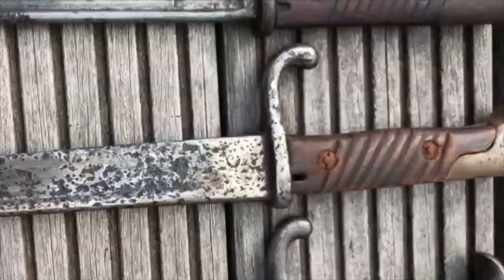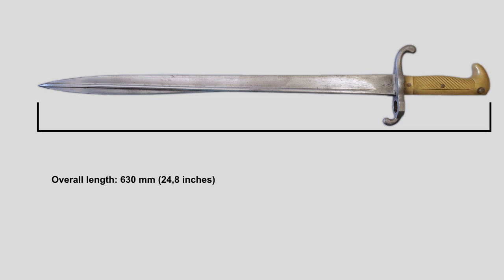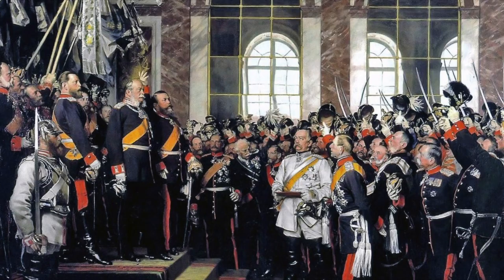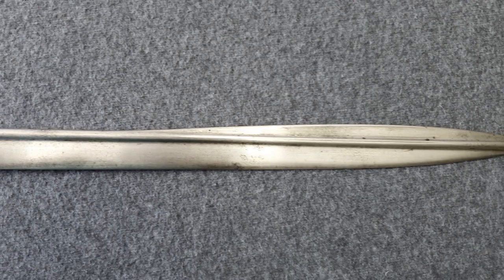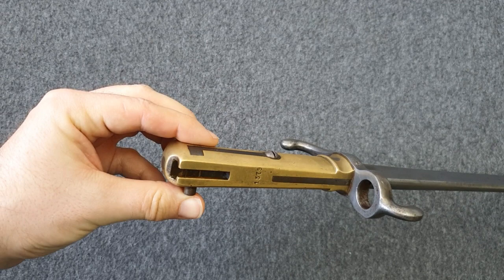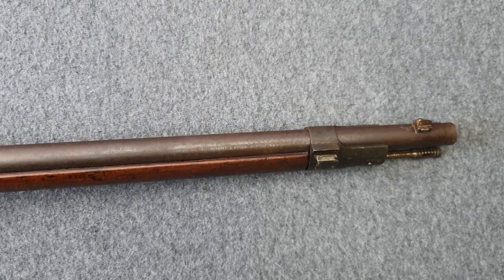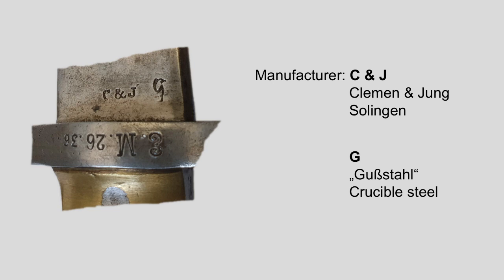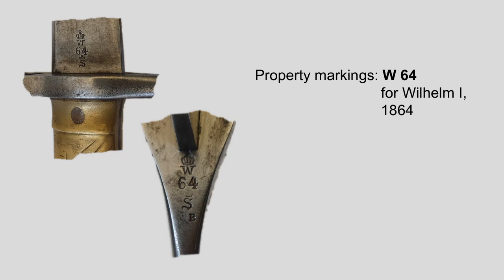From 1860 to WW1 (2/3): The Artillery Bayonet 1871, Episode 17.0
There will be one more videos covering the other bayonets of this family which served the prussian army from 1860 until the end of world war one.